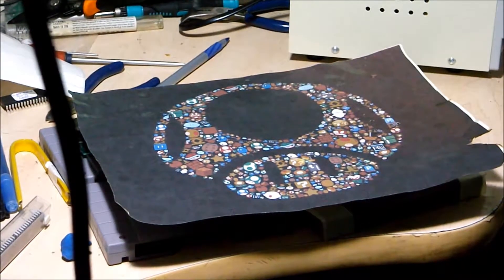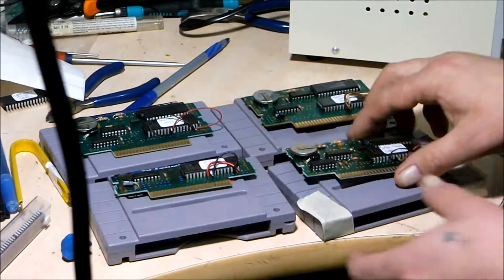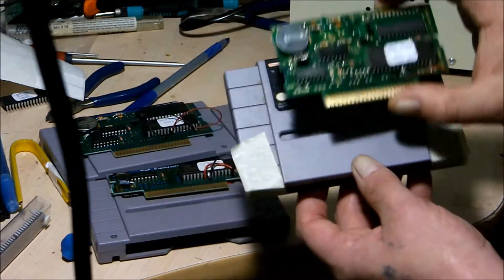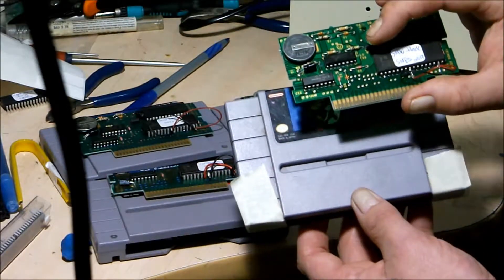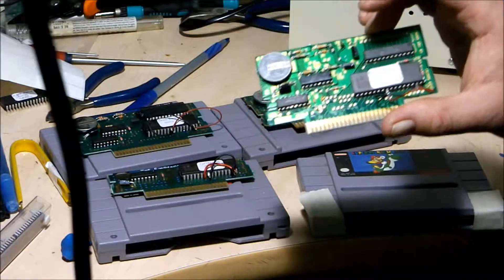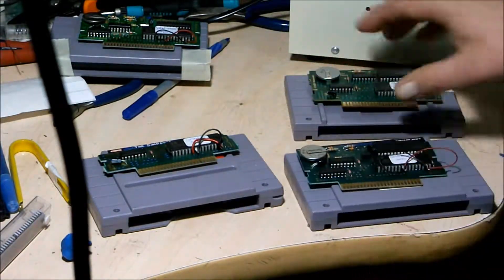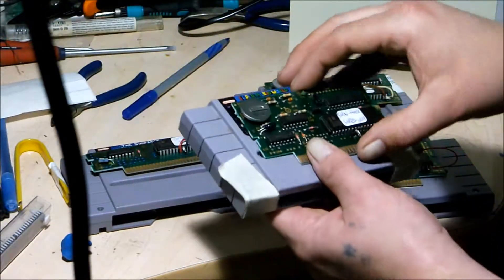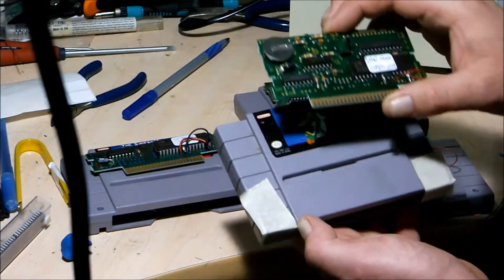Super Mario Hack - How to Modify a SNES Cart - Part 2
In this video, I am sorry to say that I was not able to put a hacked Super Mario World on this PCB, because I need a bigger EPROM.
I may do a future video when new chips are ordered and arrive.
I was able to make other repros though!